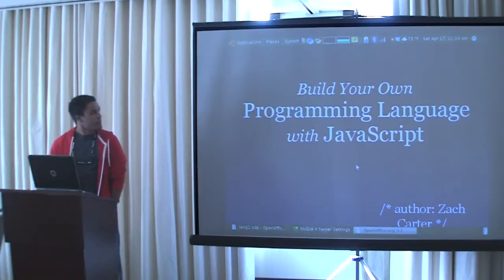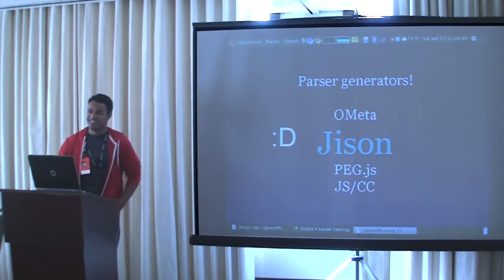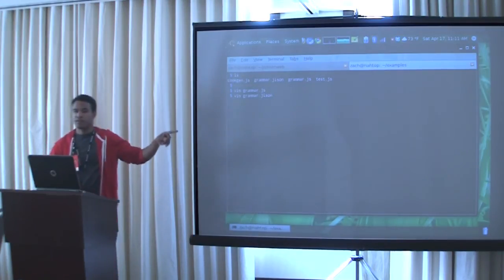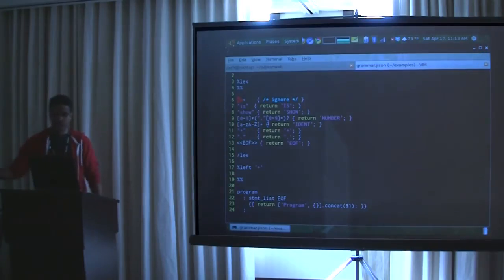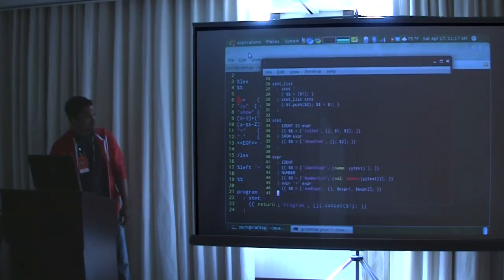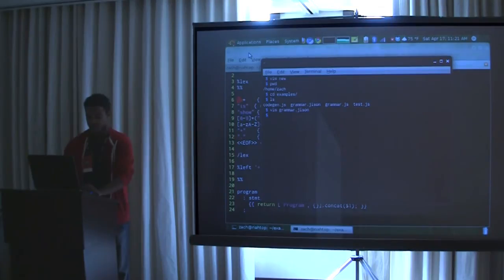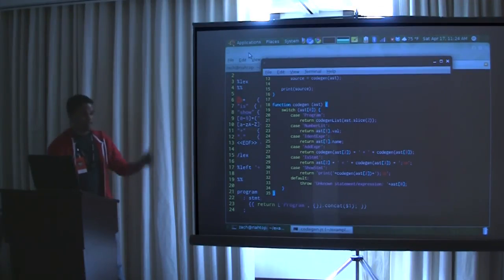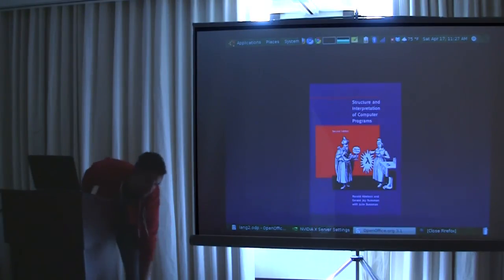Zach Carter: Build your own programming language with JavaScript